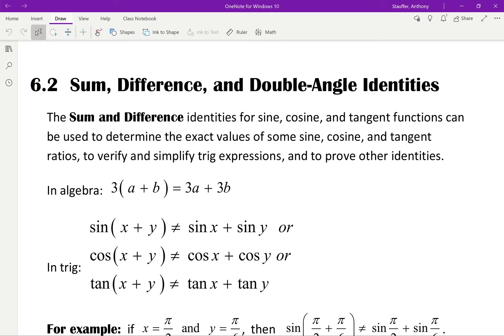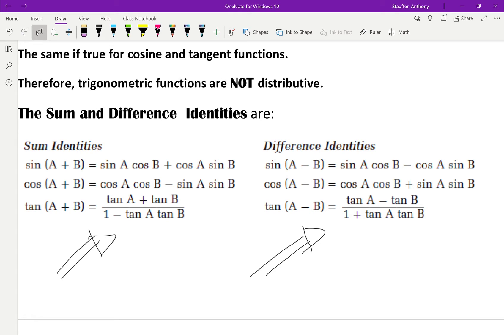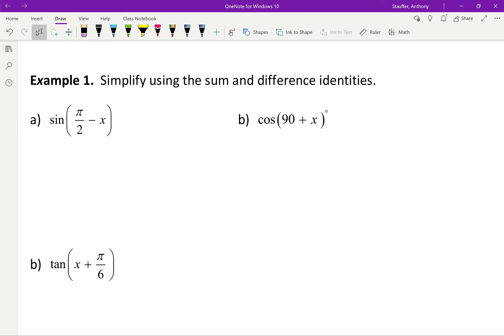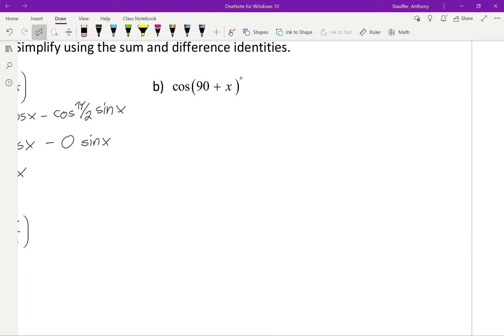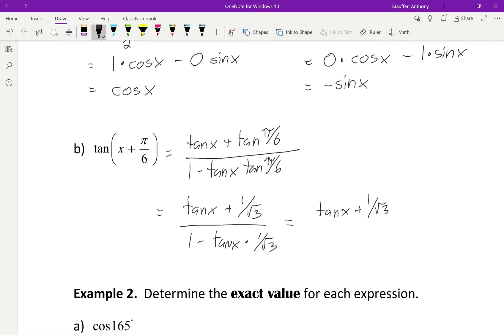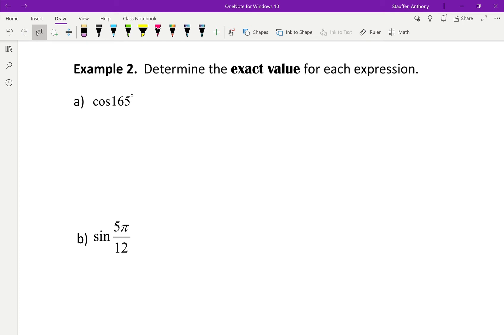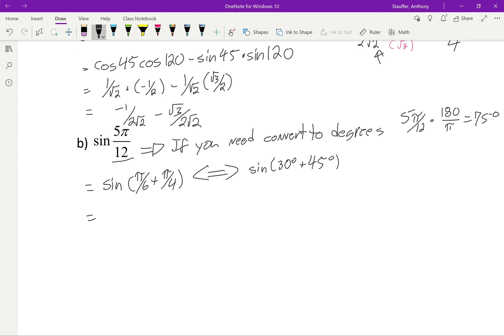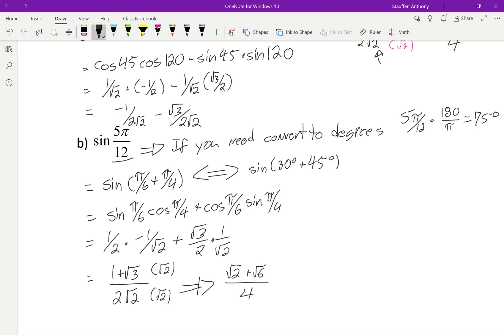6 2 1 SumDifference identities